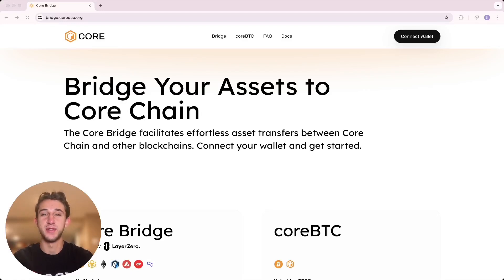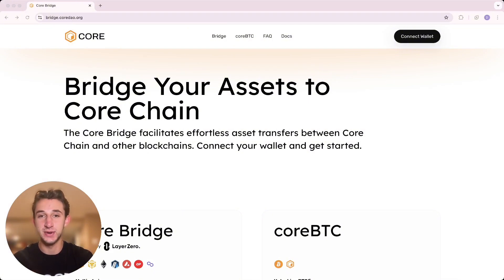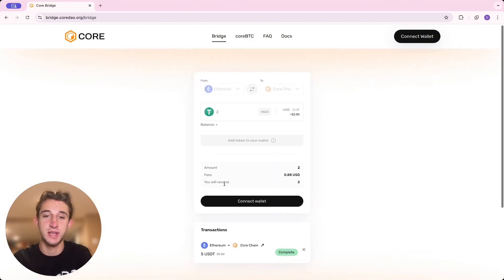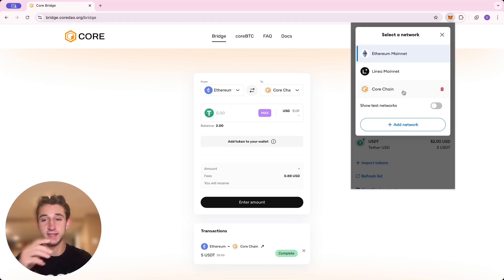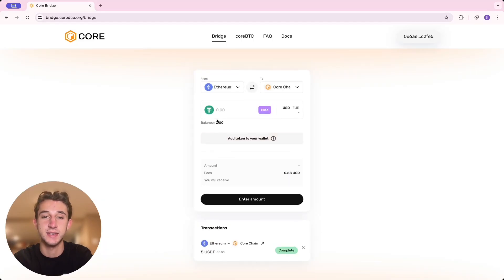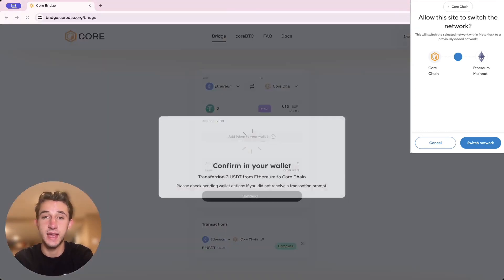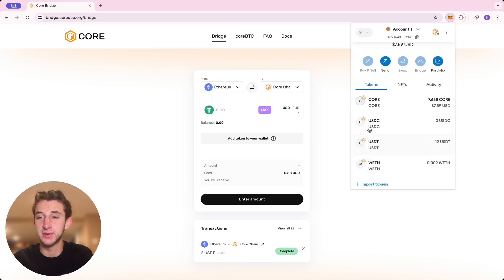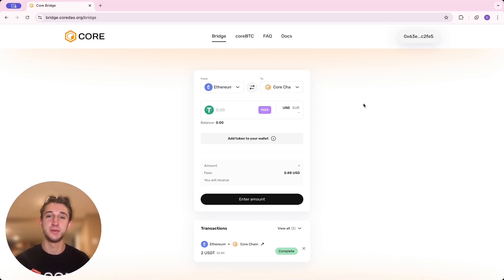How to Bridge Your Assets to the Core Blockchain (SIMPLE)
This video provides a step-by-step guide on how to use the Core Bridge to transfer assets to the Core blockchain. It explains the process of bridging assets from other blockchains to Core, ensuring seamless integration and access to Core's ecosystem. Whether you're looking to participate in Core's DeFi opportunities or simply want to explore the network, this video will walk you through the entire process, making it easy to bridge your assets securely and efficiently

Chapters:
00:00 Introduction
00:17 Bridging
01:27 Outro